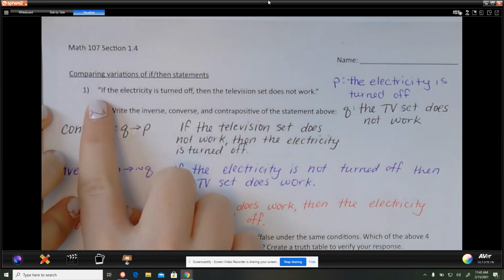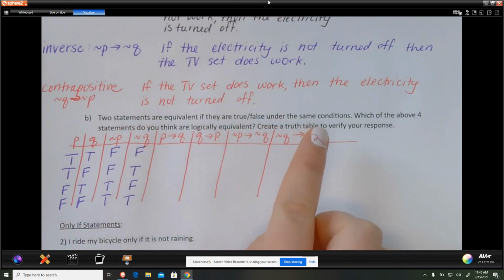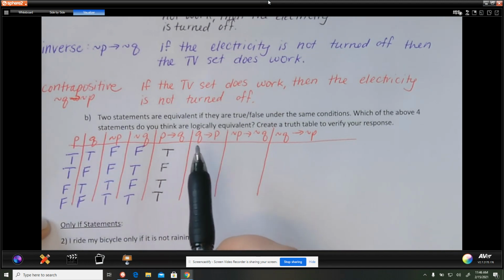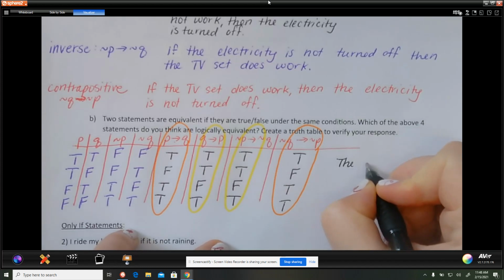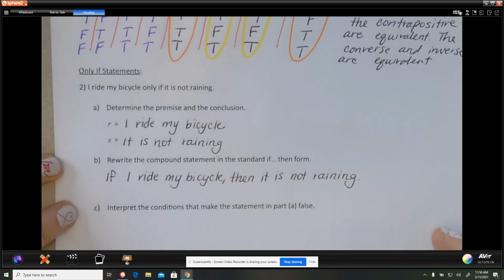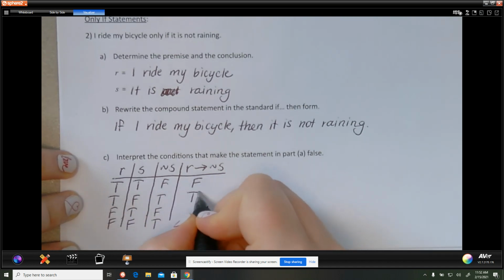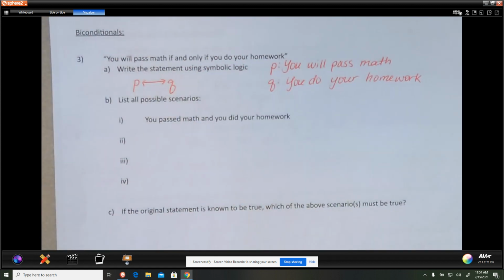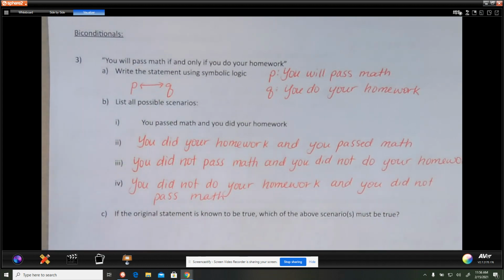Practice 1.4 M107